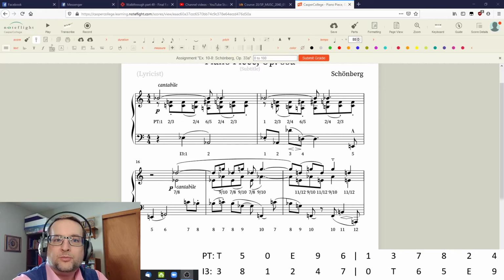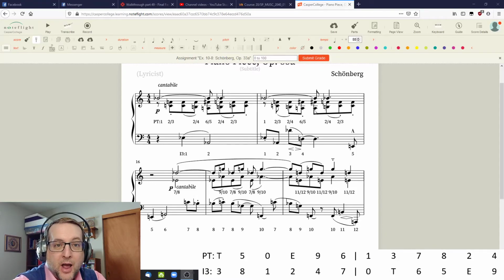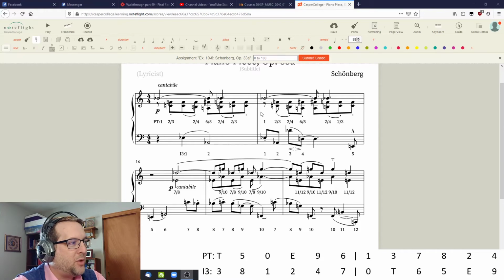Tone Row Properties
Video discussing different properties of tone rows. Recorded for use with Casper College MUSC 2040: Written Theory IV; permission freely granted to use this for academic purposes.